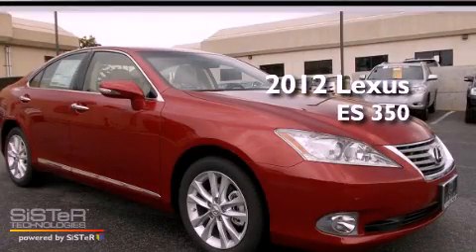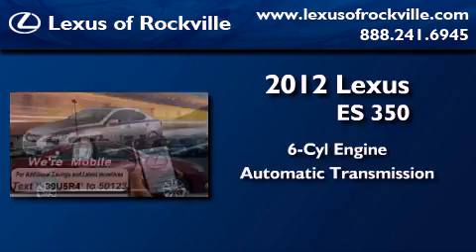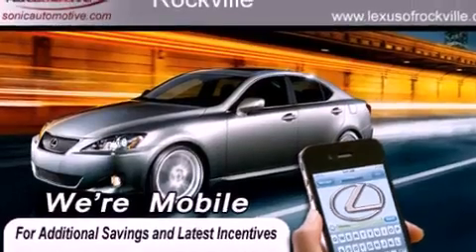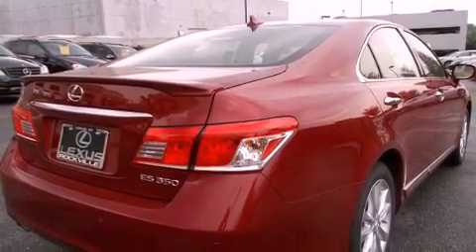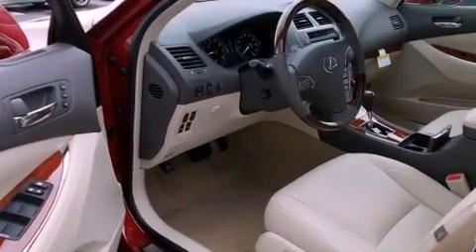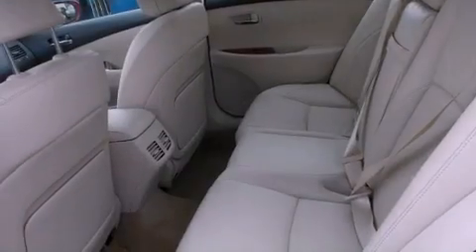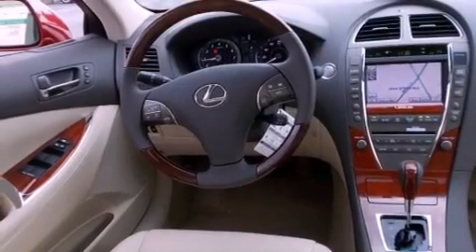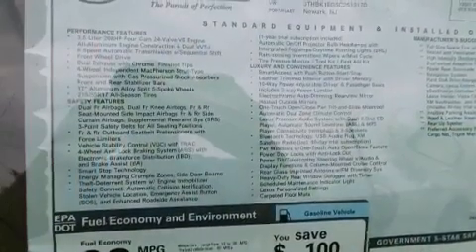2012 Lexus ES 350 Rockville MD 20855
Year : 2012
 Make : Lexus
 Model : ES 350
 Engine : 3.5L V-6 cyl
 Trans . : 6-Speed Automatic
 Exterior : Matador Red Mica
 Miles : 6
 Interior : Parchment

 15501 Frederick Road.

 2012 Lexus ES 350 Rockville MD